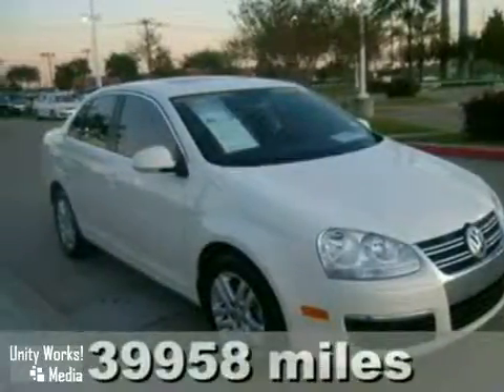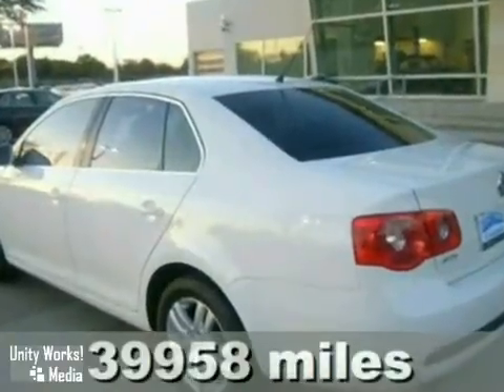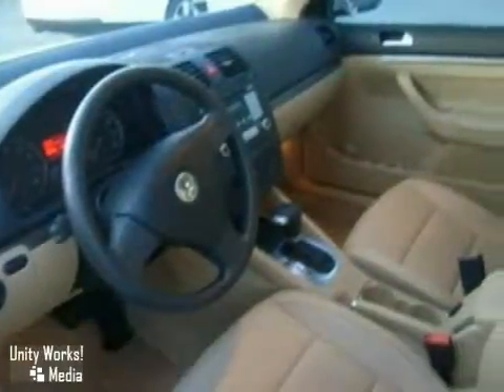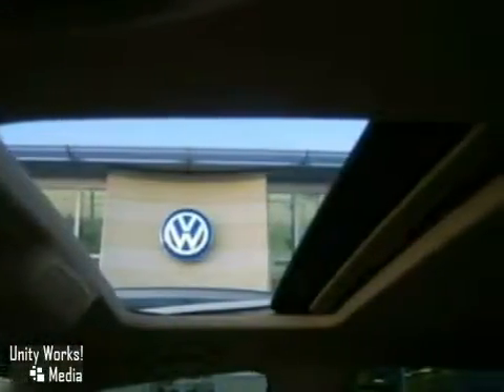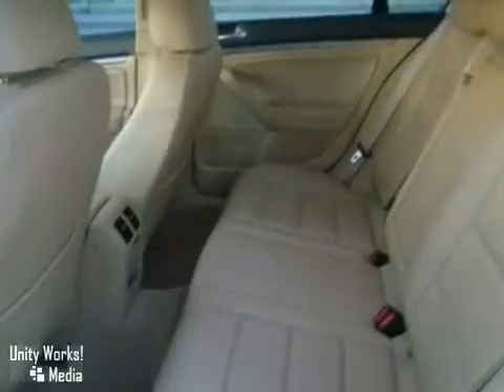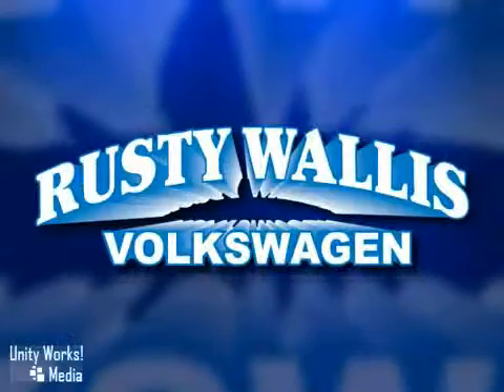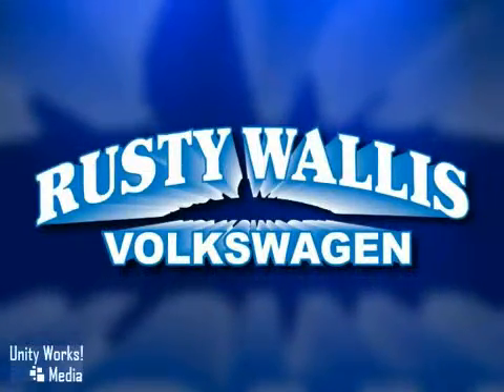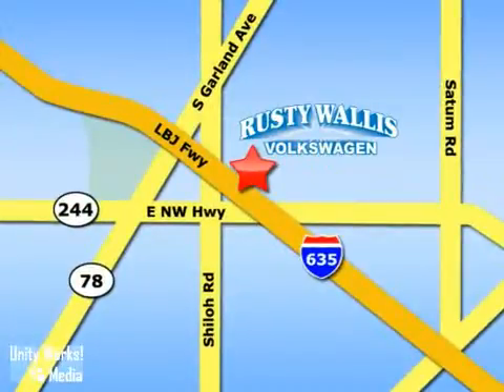2007 Volkswagen Jetta in Dallas Garland, TX 75041 - SOLD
SOLD - Take a look at this pre-owned 2007 Volkswagen Jetta, Stock: V10100A.

12635 LBJ Freeway
Dallas Garland TX, 75041

Rusty Wallis Volkswagen in Dallas, Texas was built with one mission - provide amenities to guarantee customer satisfaction before, during, and after the sale of our great Volkswagen cars, trucks, and SUVS.

Our commitment to customer service is second to none. We offer one of the most comprehensive Volkswagen parts and Volkswagen service departments in the city of Dallas, Texas. Please be sure to visit out virtual Parts and Service department online or come in to visit us

We look forward to meeting our new friends at Rusty Wallis Volkswagen.
In todays world, words like &quot;quality&quot; and &quot;trust&quot; get thrown around like yesterdays newspaper. But at Rusty Wallis Volkswagen, we believe in integrity and giving the customer a good value for their hard-earned money. So stop by and give us a chance to share our experience and inventory with you in a no-hassle, state of the art auto environment.

Near perfect Wolfsburg edition Jetta. Clean one owner Carfax loaded rare. This 2007 Volkswagen Jetta has been through VW's rigorous certification process and is currently being offered for sale as a certified pre-owned car. As a CPO this car carries VW's remaining factory warranty(if any remains) as well as an additional 2 year 24000 mile factory warranty extension.This car may also qualify for incentivised rates from VW finance please ask us for all the additional features of this exclusive purchase program. Please be sure to ask for Ilia Pauloo or Scott Pittenger in the internet dept. in order to receive an additional discount off of the internet pricing.. (select vehicles) INTERNET PRICES ONLY VALID THROUGH THE INTERNET DEPT YOU MUST ASK FOR SCOTT OR ILIA WHEN YOU CALL OR ARRIVE.